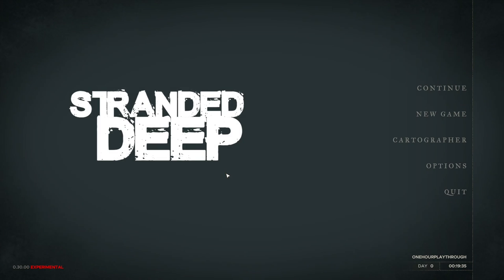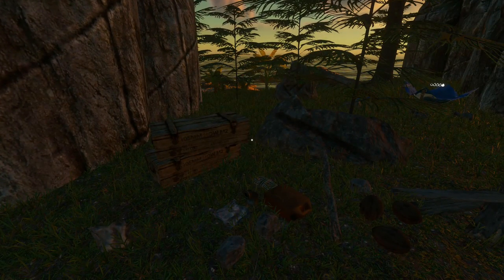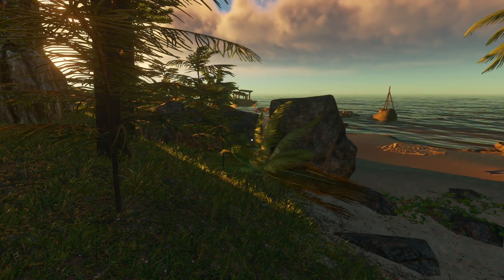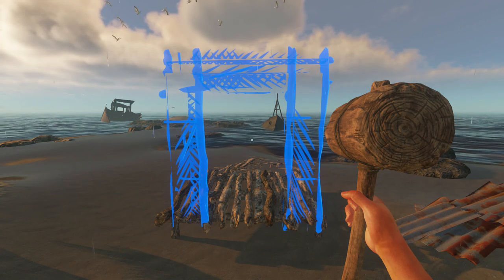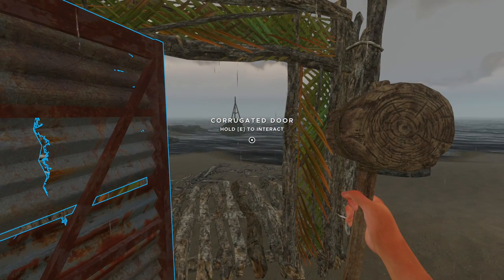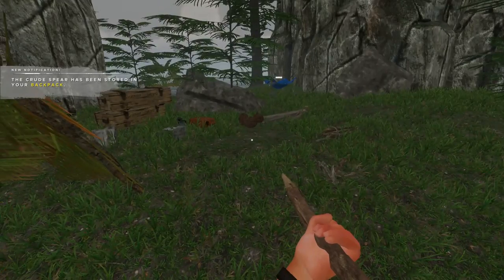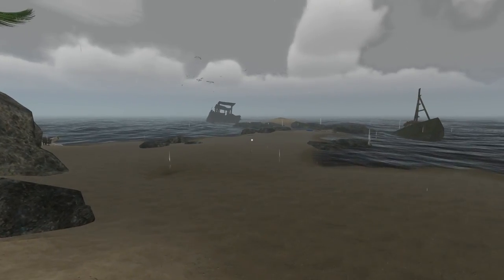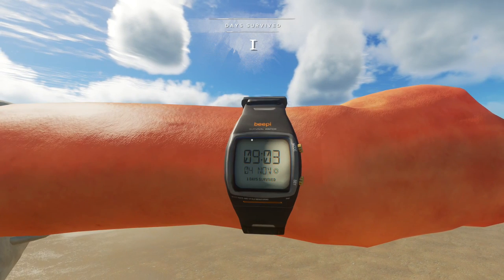Stranded Deep (Exp. Build) Update V0.30 - New Quick Crafting Menu and More!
In this new update we go over the new Quick Crafting Menu and the new rules that come along with it.